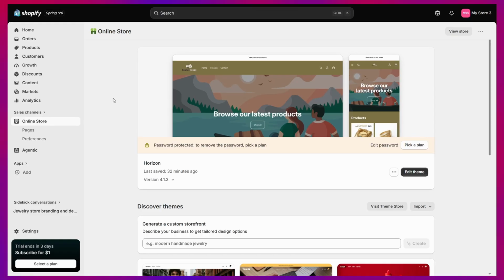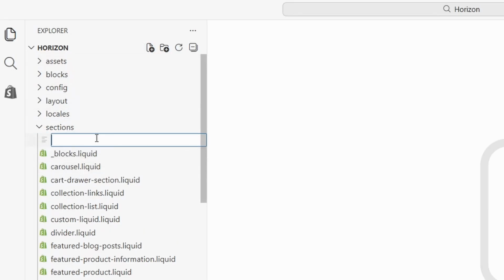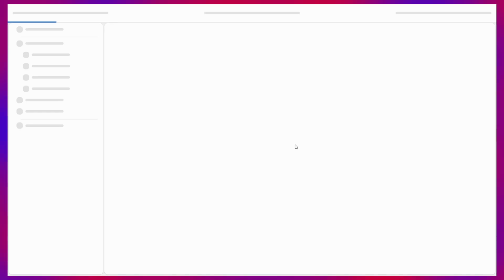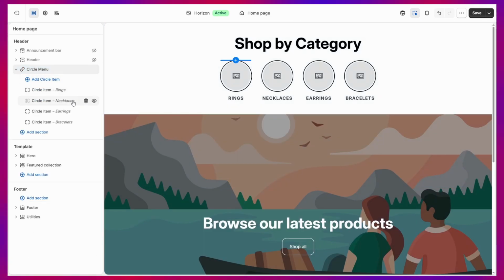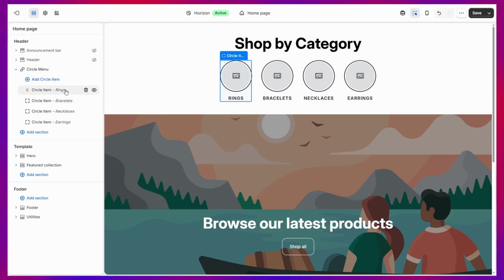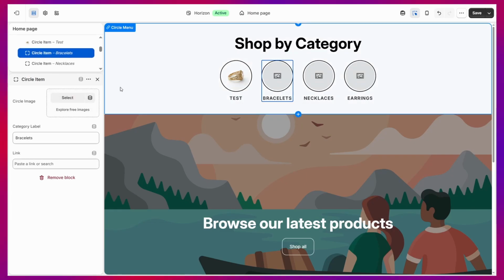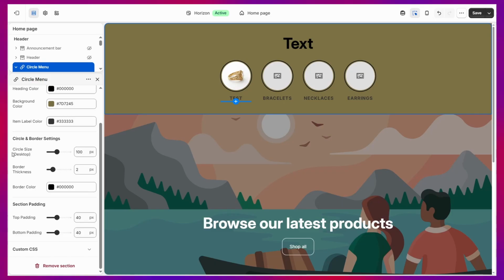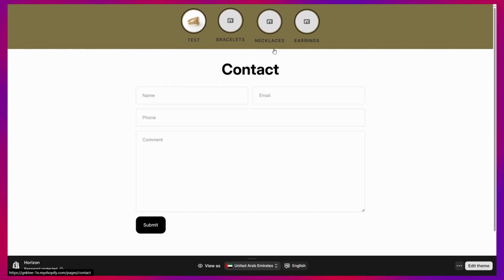How to Add a Circle Menu in Shopify (No Apps)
Learn how to build a fully customizable circular navigation menu in Shopify using Custom Liquid and CSS—no paid apps needed!

Works natively with Shopify Online Store 2.0 themes (Dawn, Horizon, Sense, etc.), letting you manage images, links, colors, and hover effects right inside the Theme Editor.

📍 Timestamps:
0:00 - Intro & Preview
0:16 - Creating the Custom Liquid Section
1:20 - Adding Section to Theme Editor
2:00 - Customizing Menu Styles & Links
4:25 - Final Live Preview